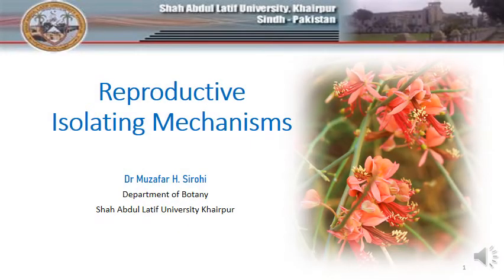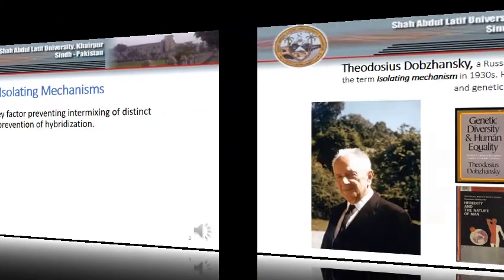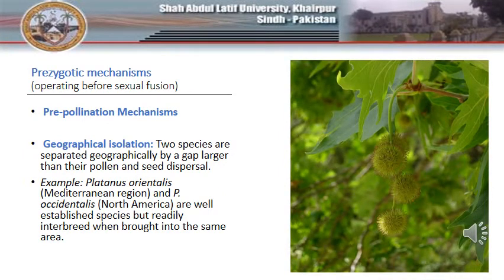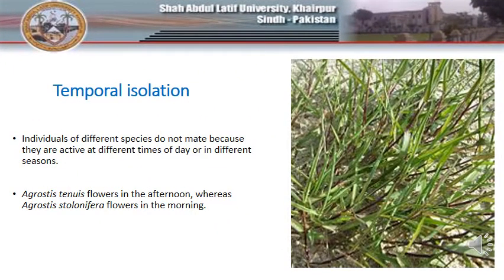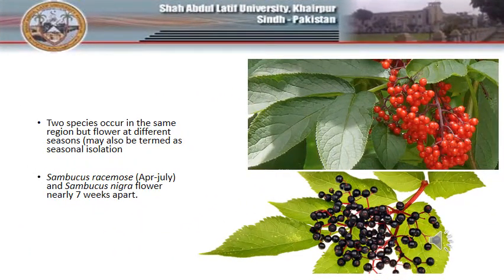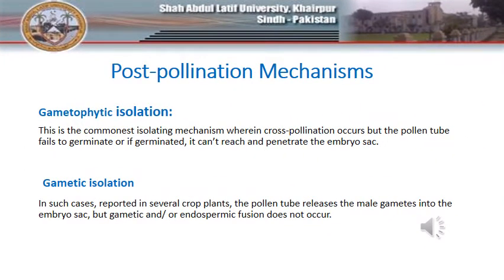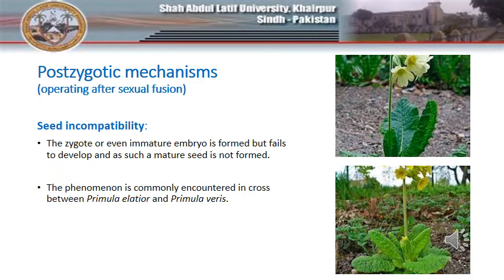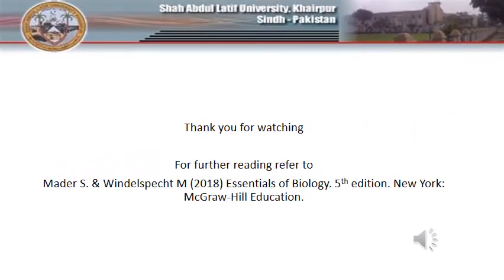Reproductive isolation mechanism in plants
Reproductive Isolation mechanisms
The reproductive characteristics which prevent species from fusing.
Reproductive isolation is a collection of mechanisms, behaviors, and physiological processes that prevent the members of two different species that cross or mate from producing offspring, or which ensure that any offspring that may be produced is not fertile.